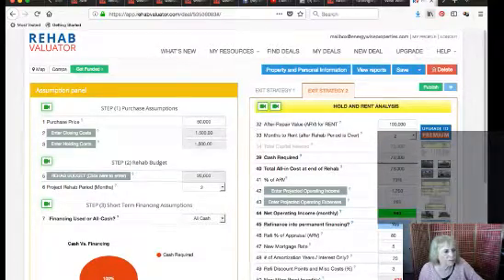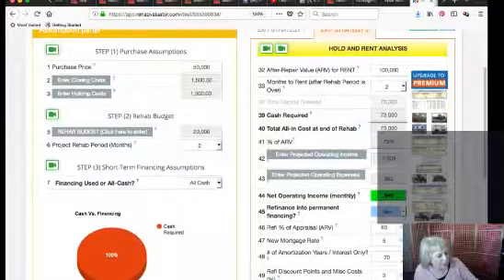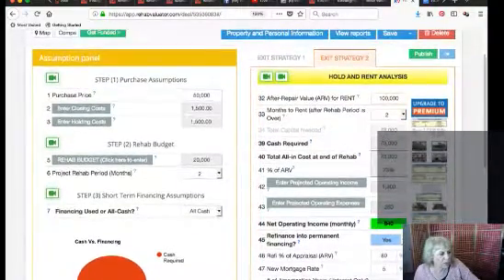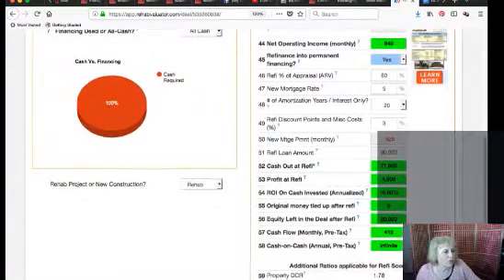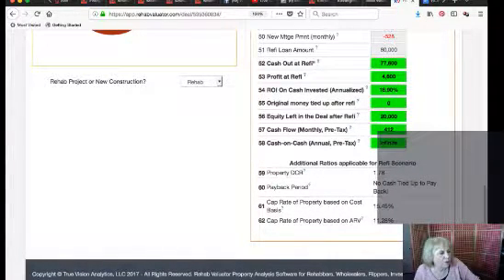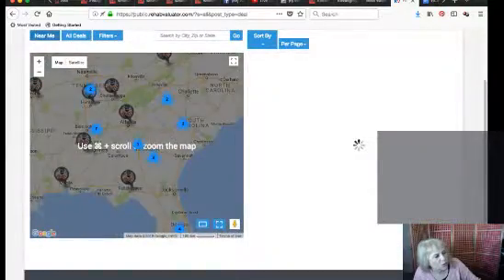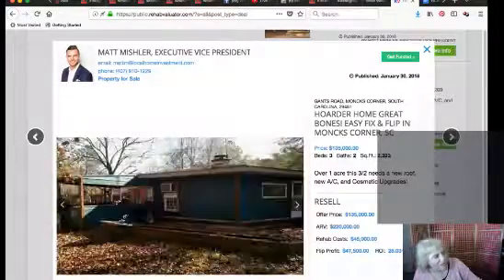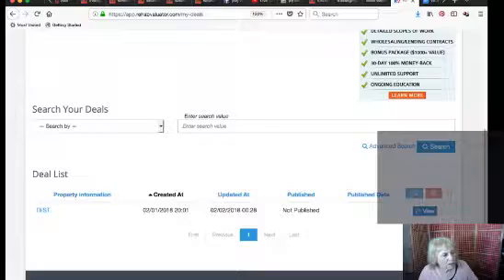3T's Thursday: Free software to analyze your next rental property